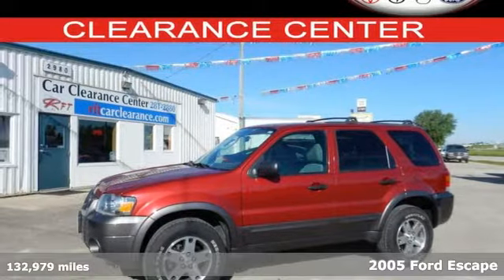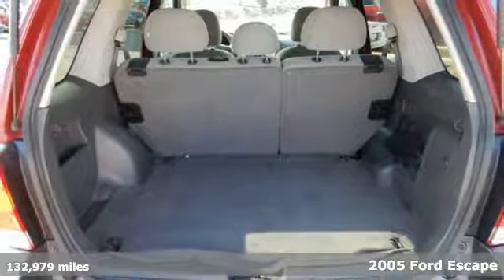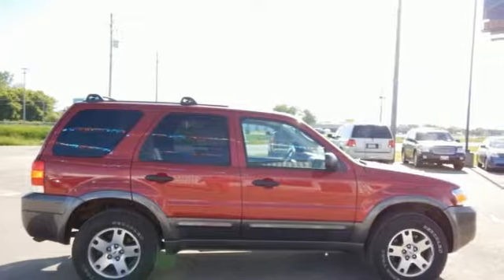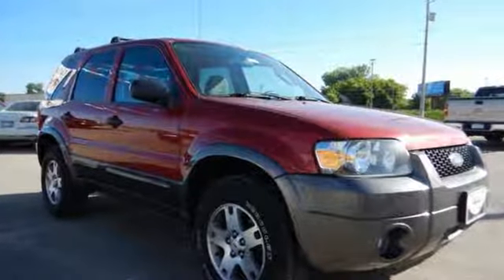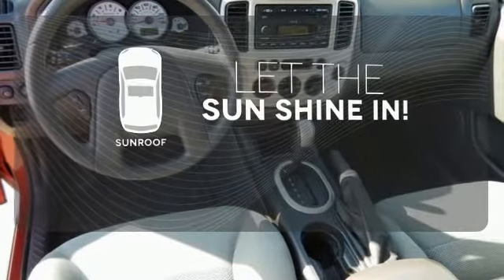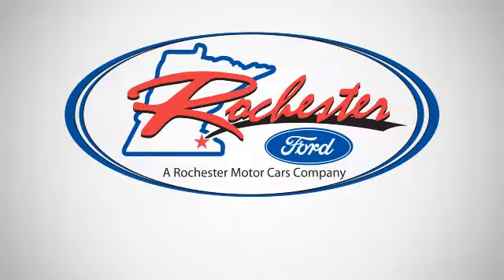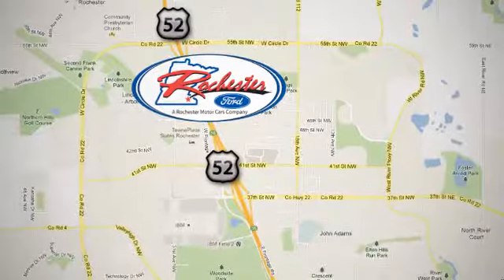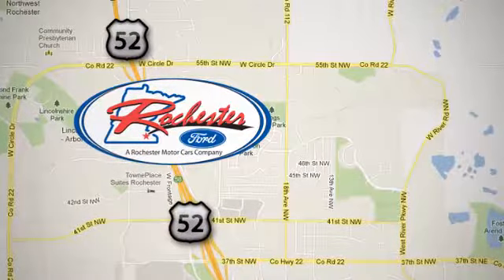Used 2005 Ford Escape Rochester MN Winona, MN FA175124 - SOLD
Year: 2005
Make: Ford
Model: Escape
Trim: XLT
Engine: Duratec 3.0L V6
Transmission: 4-Speed Automatic with Overdrive
Color: Red
Interior: Med Dk Flint
Mileage: 132979
Stock #: FA175124
VIN: 1FMCU93105KC21714
2005 Ford Escape XLT Redfire Recent Arrival! We look forward to earning your business!

Address:
4900 Highway 52 North